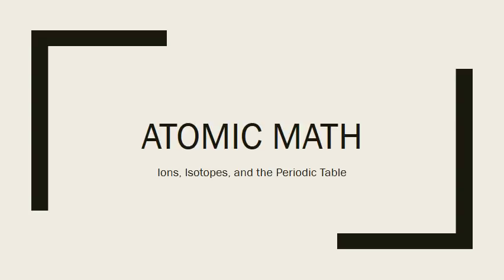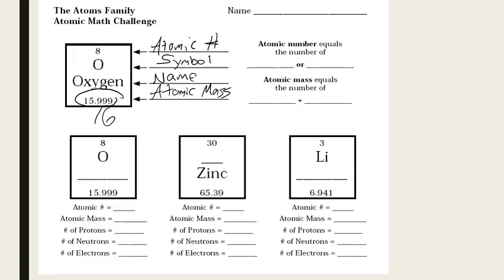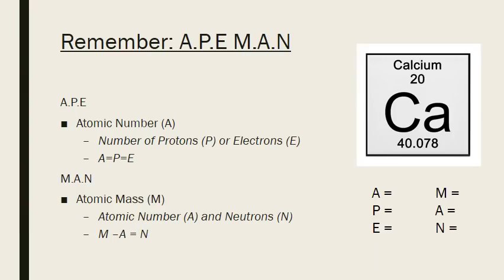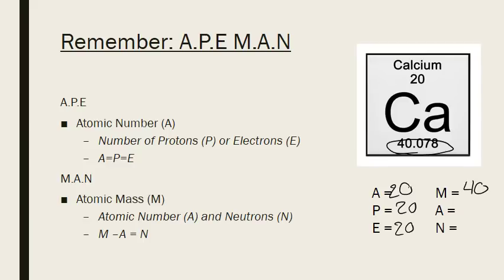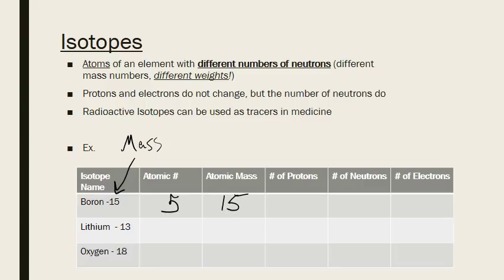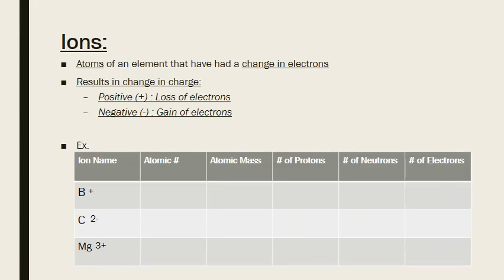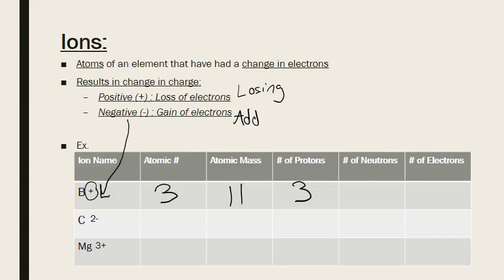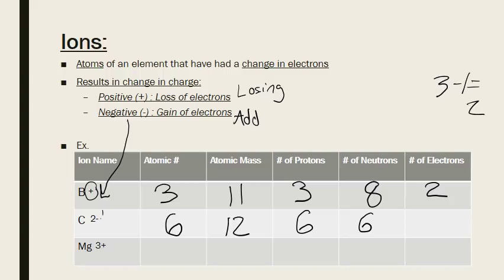Unit 3: Atomic Math - Ions and Isotopes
In this video, we'll be discussing ions and isotopes as well as how to determine the atomic mass, atomic number, protons, neutrons, and electrons using a periodic table.